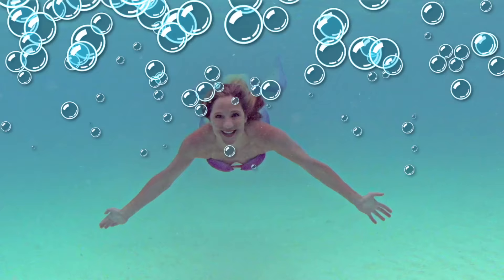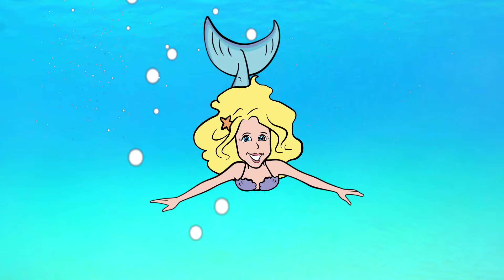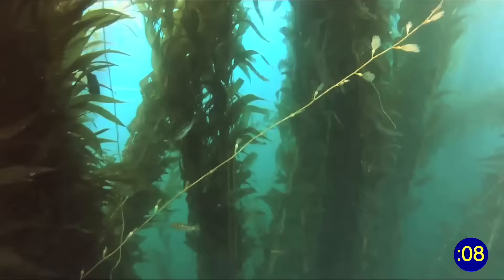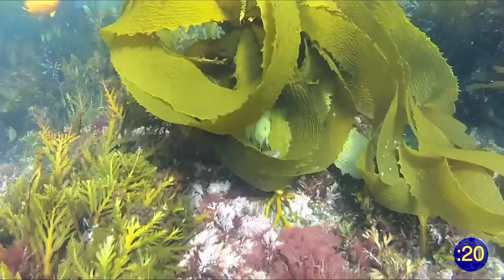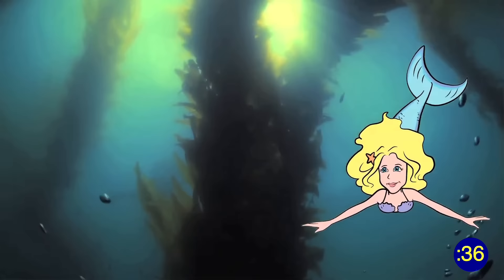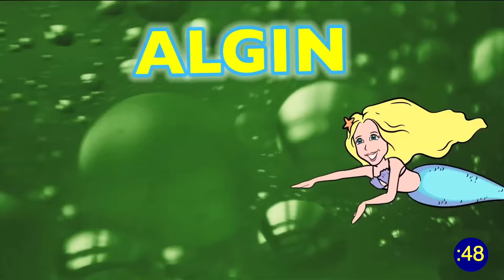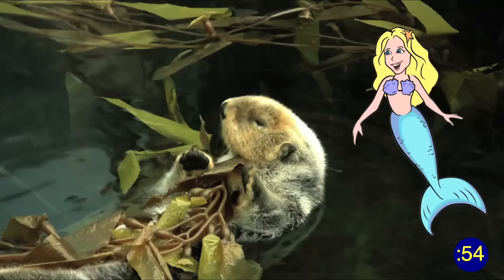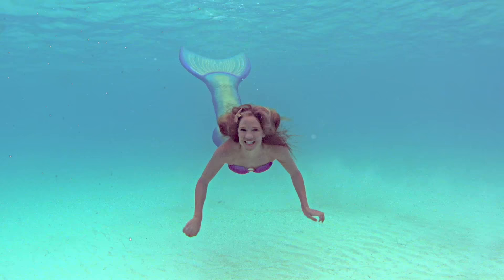MERMAID MINUTE #12: KELP with Mermaid Linden - For Kids - Meet a Real Mermaid!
This is Mermaid Linden's Mermaid Minute Season 2, Episode #12: KELP! Mermaid Minute is my ocean educational series for kids of all ages. My wish is to provide free ocean "edutainment" for anyone with access to a computer :)

Let's learn about KELP!

- Kelp is often called “seaweed” but it’s actually an algae ☺
- Kelp grows in cool ocean waters all around our planet. I love swimming in the giant kelp! It’s like being in a beautiful forest on land, only underwater!
- Kelp is held to the bottom of the ocean with a root-like structure called a holdfast.
- It floats up toward the sun using little bladders full of carbon monoxide that grow on every leaf. They’re also fun to POP!
- Kelp can grow up to two feet per day, and reach 100 feet (or 30 meters) tall in the right conditions! WOW!
- Over 800 different species hide, live and hunt in the kelp. Here are a few of them now!
- What do ice cream, salad dressing, pet food, and chocolate milk have in common? Algin! This compound in kelp is a key ingredient in these and thousands of products we use EVERY DAY!
- Sea otters wrap their bodies in kelp when they sleep to camouflage them from predators and so they don’t float away! Awwww!

And that's KELP in a MERMAID MINUTE!

This web series was made possible thanks and all of my amazing friends, family and sea fans who put their sand dollars toward making ocean education FREE online for kids and adults everywhere :) Body Glove is our main sponsor.

FOLLOW MERMAID LINDEN ONLINE!

Areas of Service | Mermaid linden Will Travel To Anywhere in the World and Her Most Local Areas of Service Are in Southern California:  Los Angeles County, Santa Barbara County, Orange County, and San Diego County.
Become a mermaid or a mermaid with your own Mermaid Linden by Body Glove monofin!

Mermaid Linden's Motto: Learn to swim and learn to dive. Love our oceans and we'll all thrive!

Accommodations in the Bahamas thanks to Dan and Sara Werra at the Cottage at Palmirage.